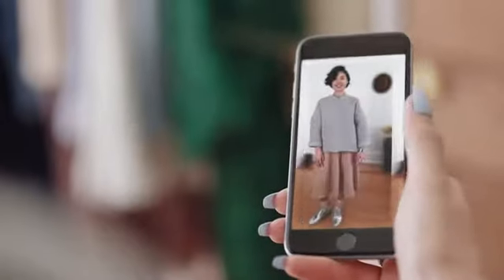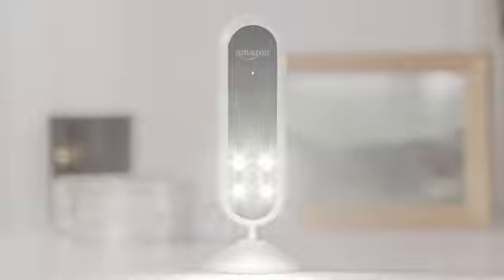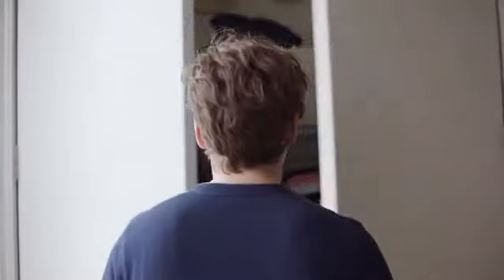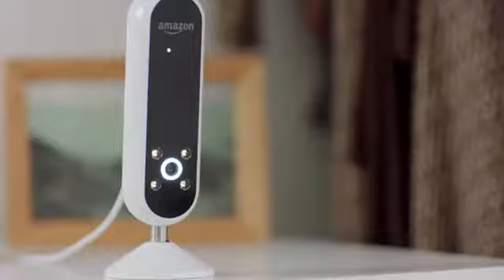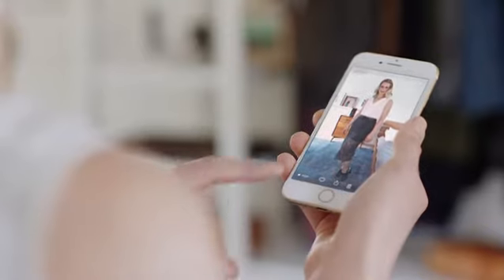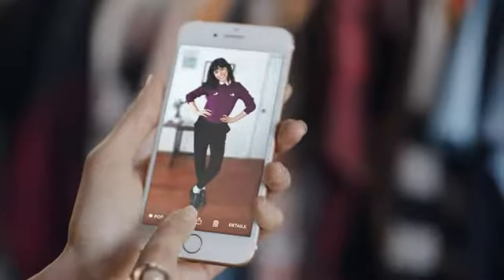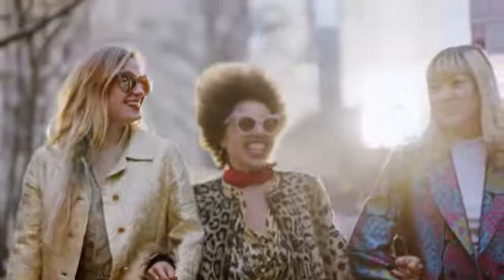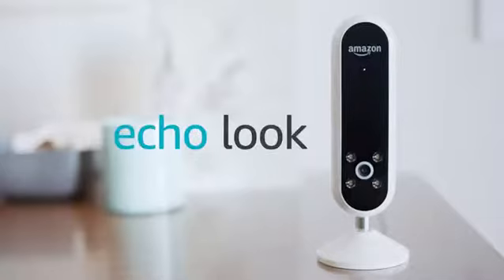Echo Look Hands Free Camera and Style Assistant with Alexa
Echo Look | Hands-Free Camera and Style Assistant with Alexa—includes Style Check to get a second opinion on your outfit.